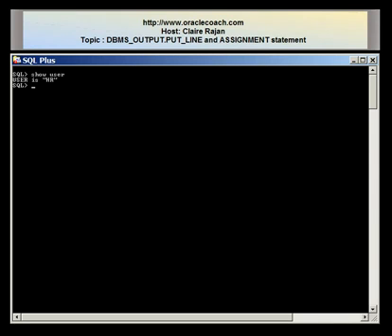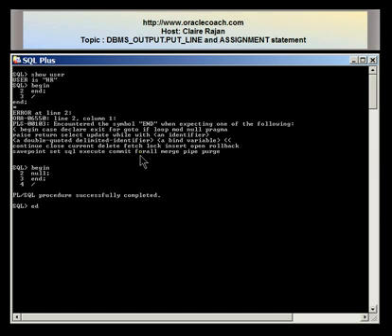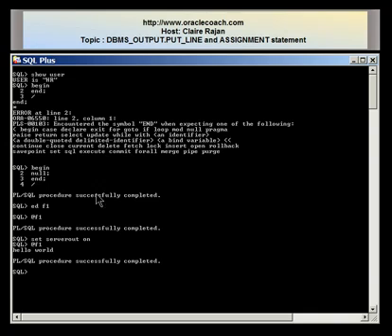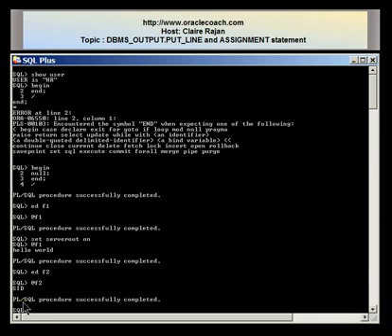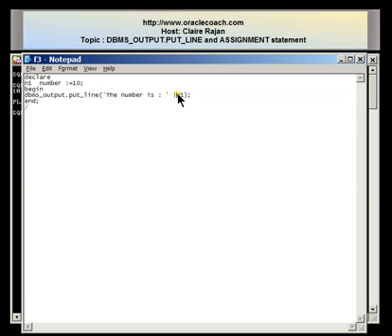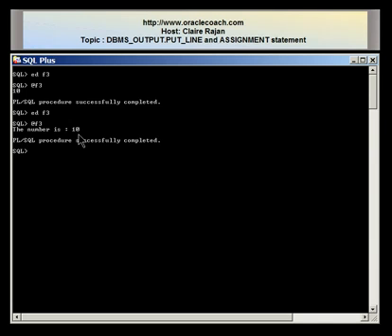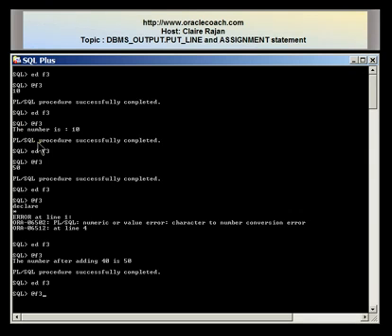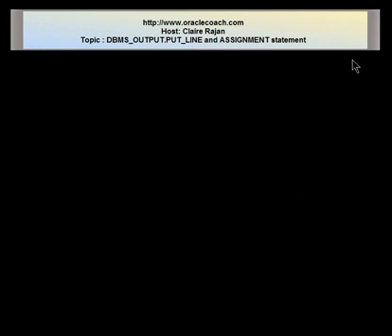Oracle pl sql tutorial - DBMS_OUTPUT and Assignment #5